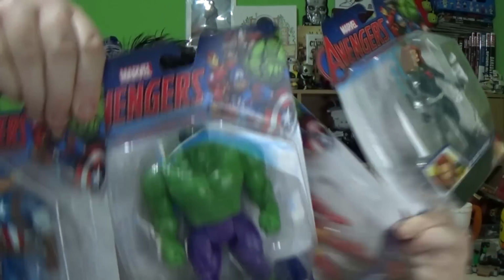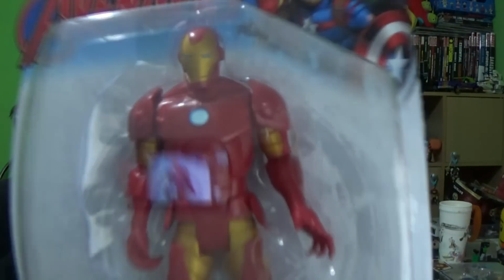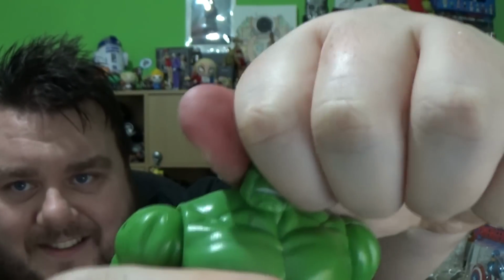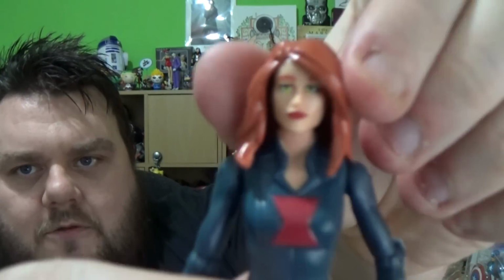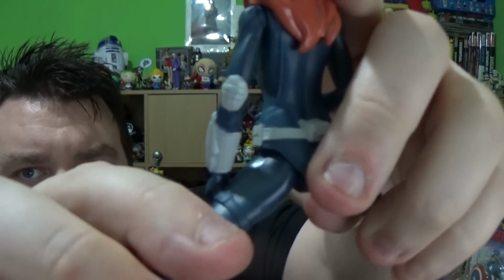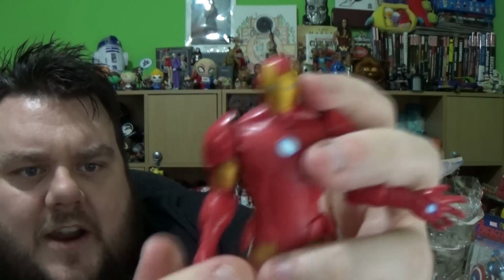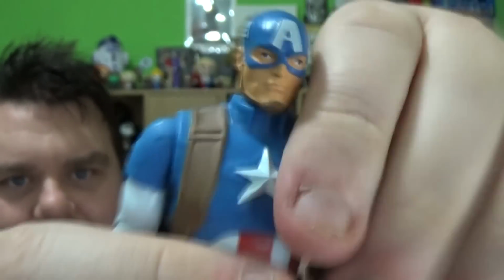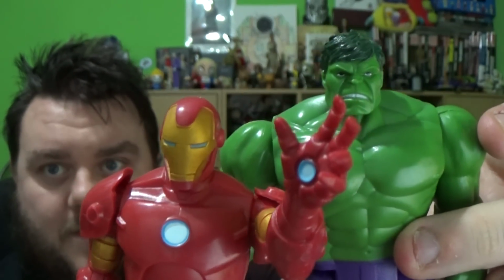Marvel Avengers Animated Series 6'' Hasbro Action Figure Review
Marvel Avengers Animated Series 6'' Hasbro Action Figure Review - Today I am reviewing the new line of AVENGERS figures from THE DISNEY STORE - These figures are similar to the Sinister Six Spiderman figures and the Guardians Of The Galaxy figures all of which are based on the DISNEY XD animated series counterparts! In this video we have THE HULK, Black Widow, Iron Man & Captain America! ITS TIME TO ASSEMBLE THE AVENGERS! in this ACTION FIGURE REVIEW!
- MARVEL AVENGERS BLACK WIDOW 6-IN BASIC ACTION FIGURE, Avengers, assemble! Black Widow joins the fight for justice as an elite agent and skilled combatant armed with stun batons.
This 6-inch Black Widow figure features animation-inspired design and 7 points of articulation.
With 6-inch figures from the world of the Avengers, kids can imagine sending their favorite
Super Heroes and Super Villains into the action of the Marvel Universe! When Bruce Banner gets angry, there's no way to stop the unleashing of the Hulk! Tony Stark suits up as the tech-powered hero, Iron Man! With his iconic shield at the ready, Captain America charges into the battle for justice. all of these figures have been made for Marvel and Disney by Hasbro. I havnt found much info about these figures online, i like that they match my guardians of the galaxy figures, should i collect the sinister six? let me know in the comments below!